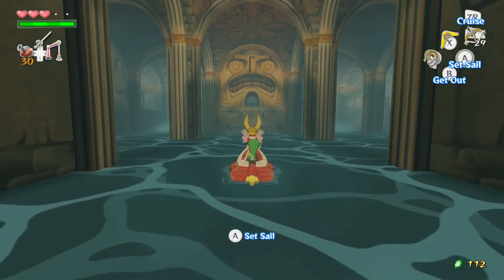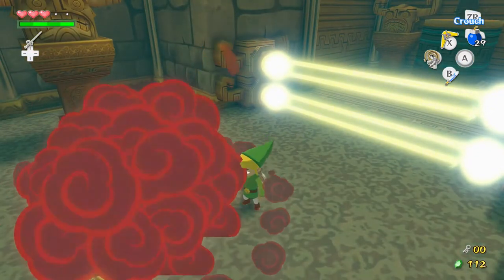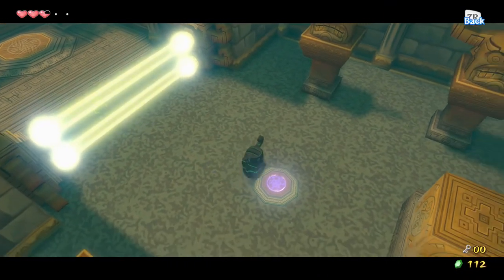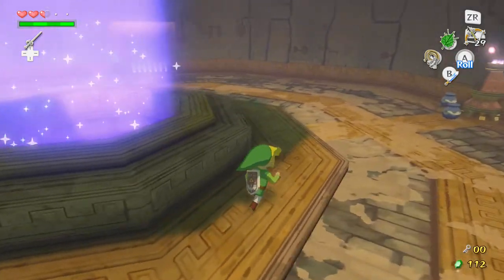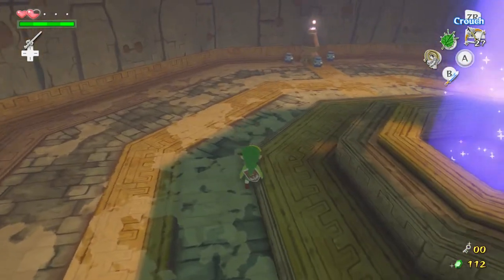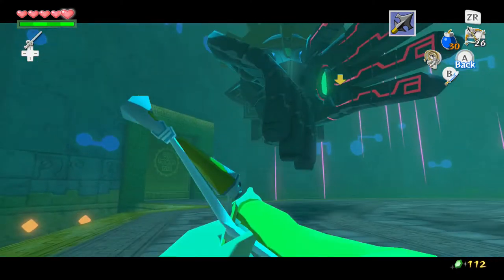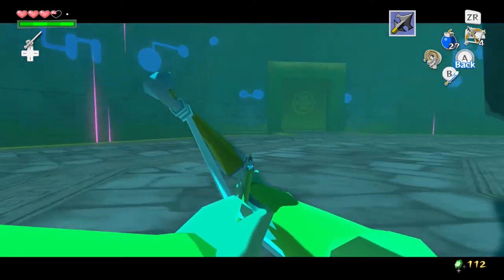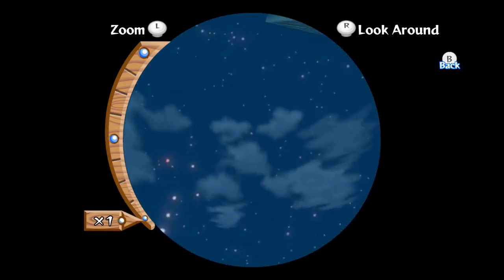The Legend of Zelda: The Wind Waker HD - Part 15 - Lazer Beams!